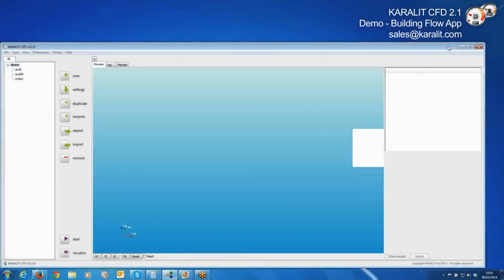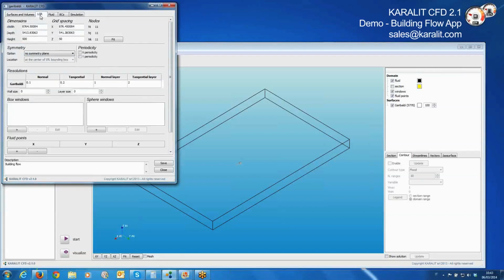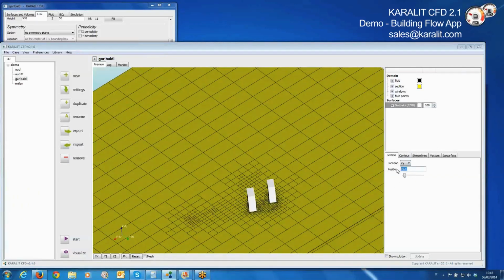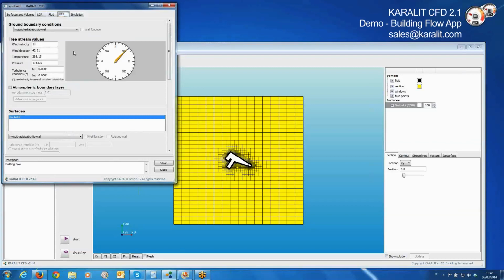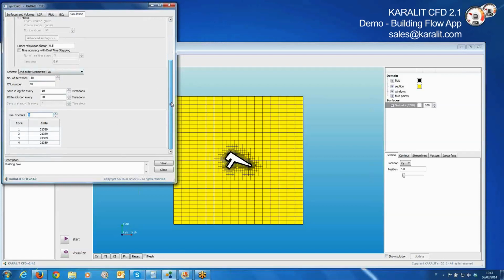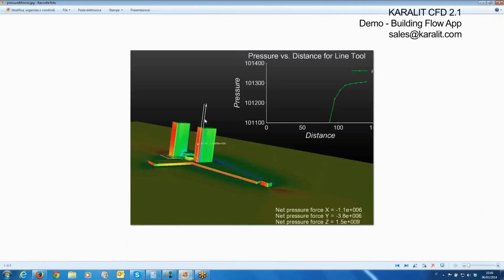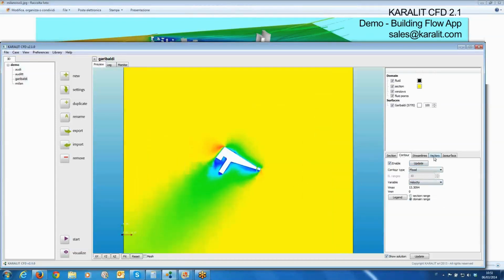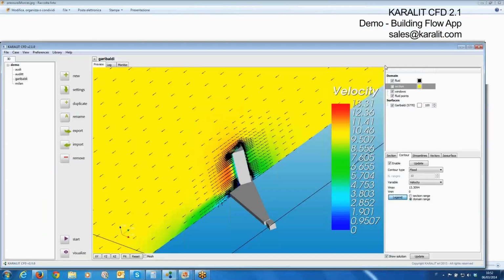Building Flow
This is a demo of the KARALIT CFD 2.1 Building Flow app